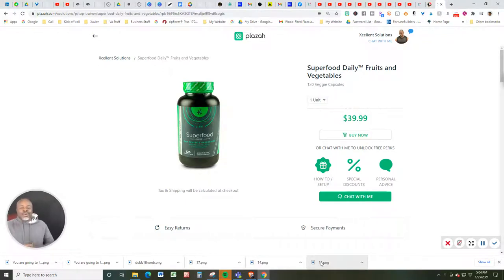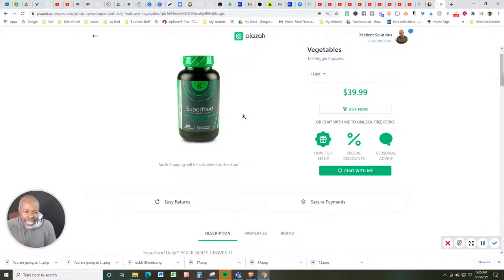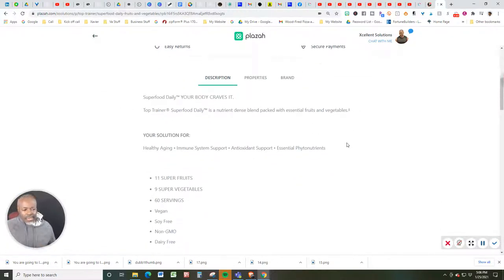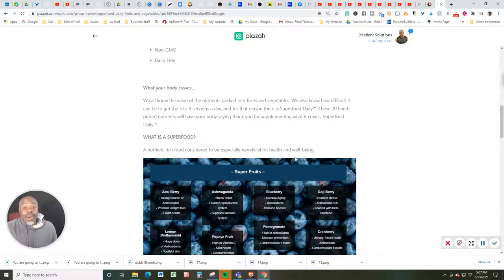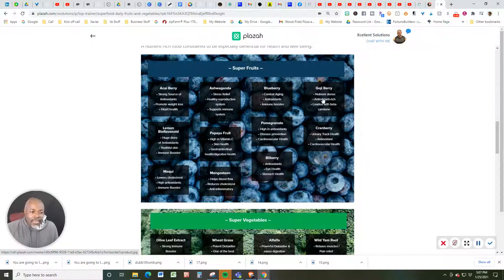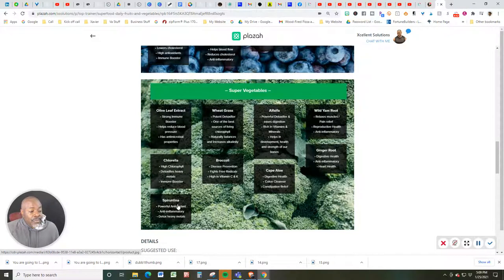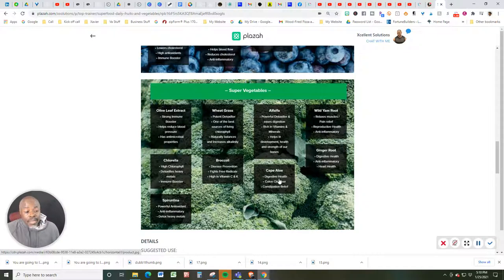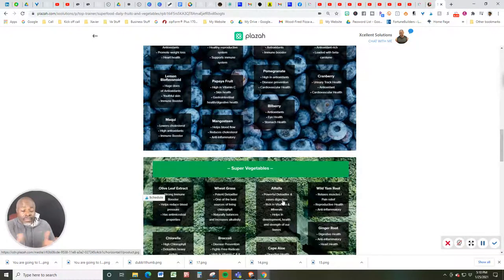Best Green Superfood Capsule From Top Trainer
This could be the best green superfood capsule supplement on the market!

Superfood Daily™ YOUR BODY CRAVES IT.

Top Trainer® Superfood Daily™ is a nutrient-dense blend packed with essential fruits and vegetables.‡

YOUR SOLUTION FOR:

Healthy Aging • Immune System Support • Antioxidant Support • Essential Phytonutrients

11 SUPER FRUITS
9 SUPER VEGETABLES
60 SERVINGS
Vegan
Soy Free
Non-GMO
Dairy Free

What your body craves…

We all know the value of the nutrients packed into fruits and vegetables. We also know how difficult it can be to get the 5 to 9 servings a day, and for that reason there is Superfood Daily™. These 20 hand-picked nutrients will have your body saying thank you for supplementing what it craves, Superfood Daily™.

WHAT IS A SUPERFOOD?

A nutrient-rich food considered to be especially beneficial for health and well-being.

In my world of Xcellence there are LEVELS and LAYERS!

We are all on different levels and we all have different layers to us as spiritual BEING on a human journey.
With that said, I have three levels of service, starting from free to very low cost.
I call that the IMPACT LEVEL, then there is the INSPIRE LEVEL, which will consist of a higher level of commitment, all the way up to paid investments that only make your life better (the IMPROVE LEVEL events).

NON-INVASIVE way to manage and eliminate stress?